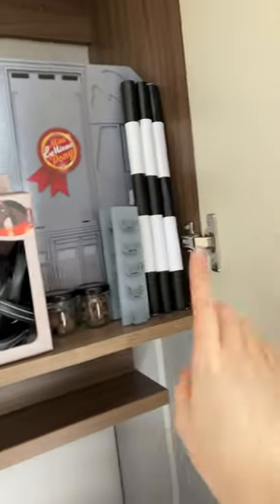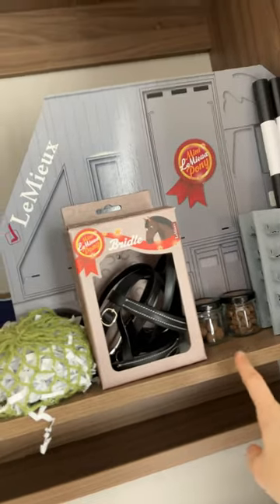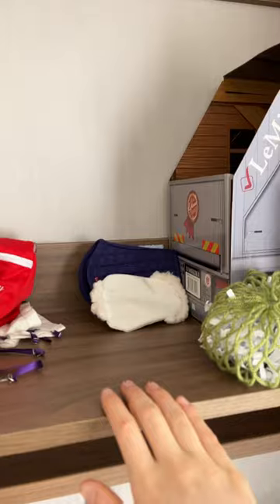Mini Lemieux pony holiday setup!!!